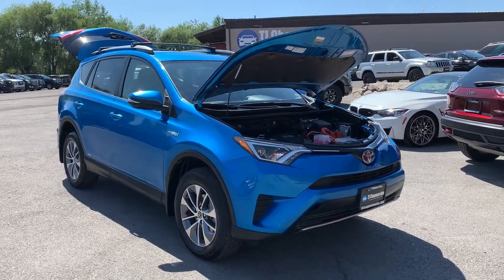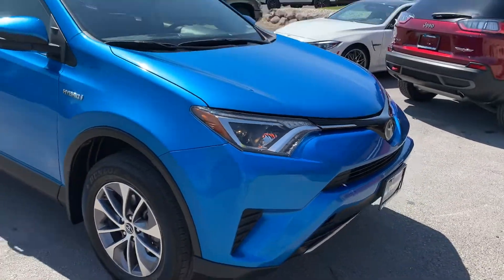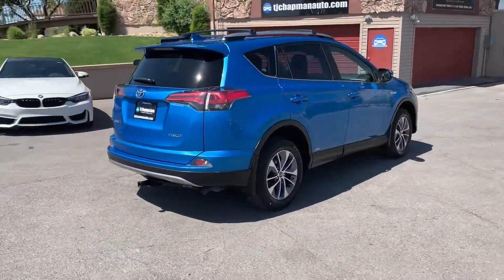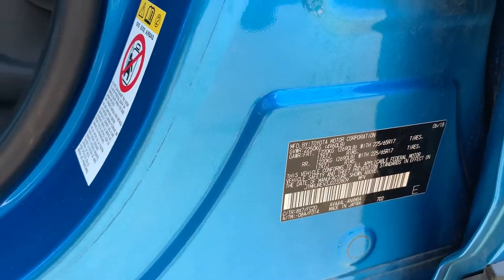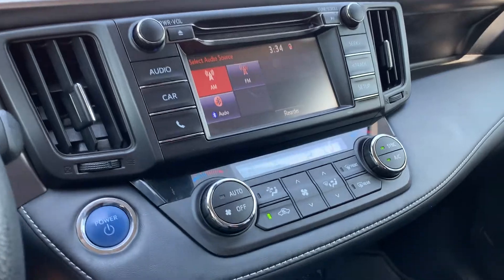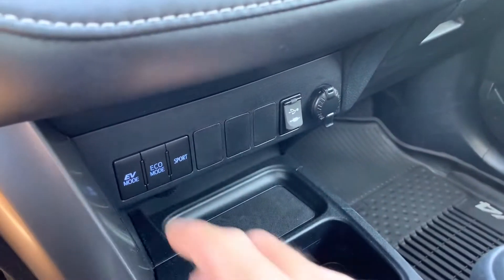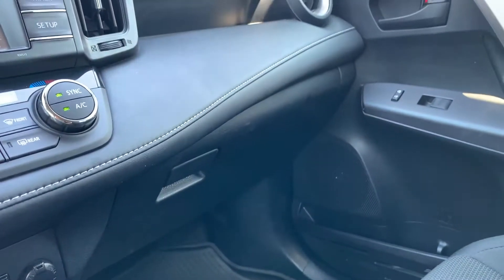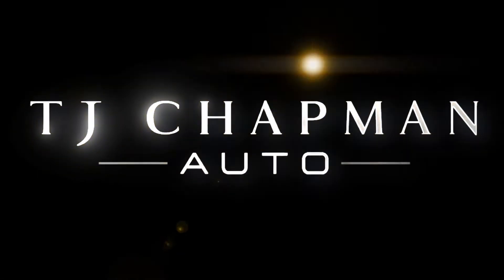2018 Toyota Rav4 Hybrid For Sale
RAV4 Hybrid, 41k mi., CLEAN TITLE, Dynamic radar cruise control, Pre-collision system w/ pedestrian detection, Lane departure alert w/ steering assist, tow package with trailer sway control, Bluetooth, Back-up camera, Smart key